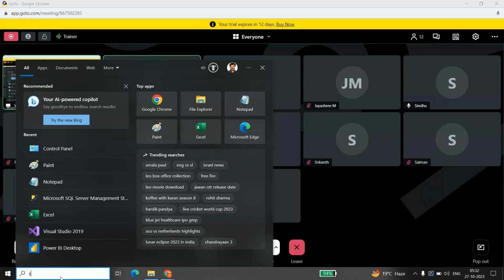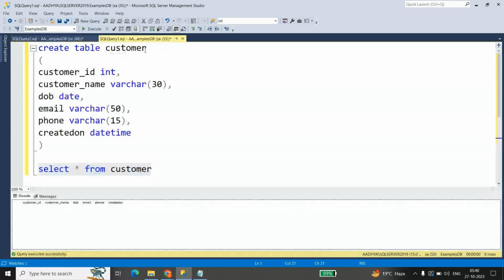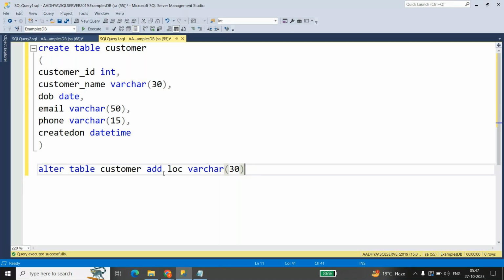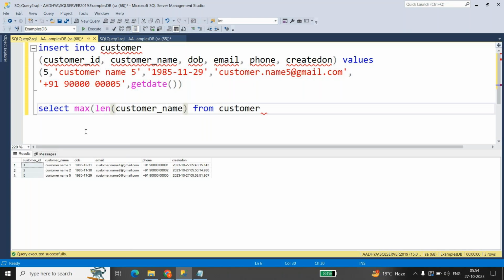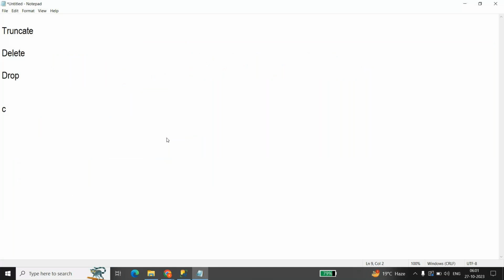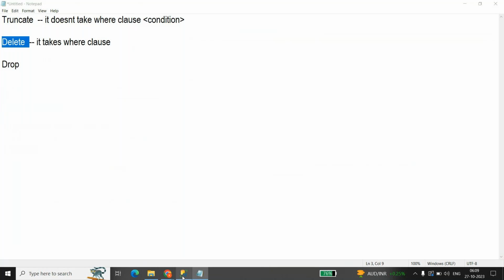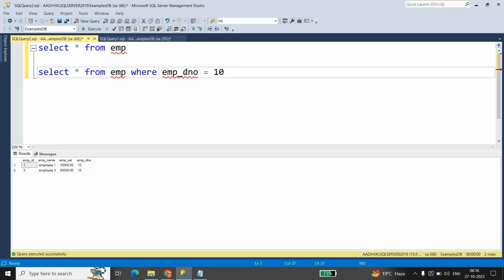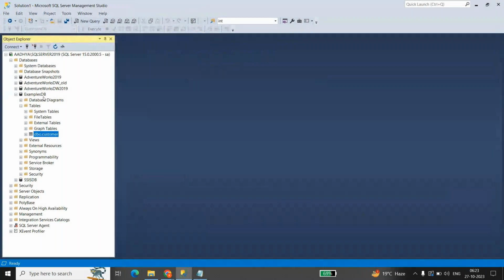Insert, Select, Delete